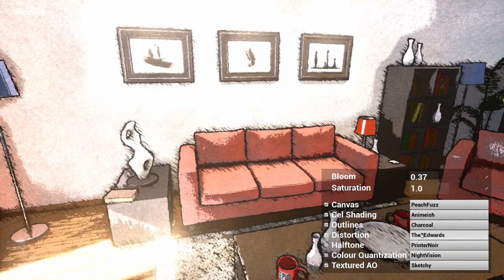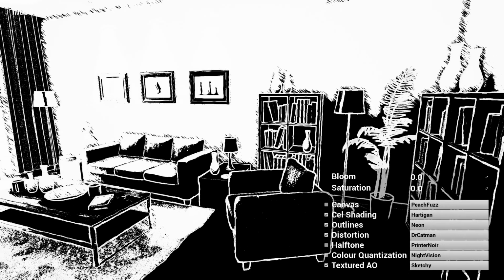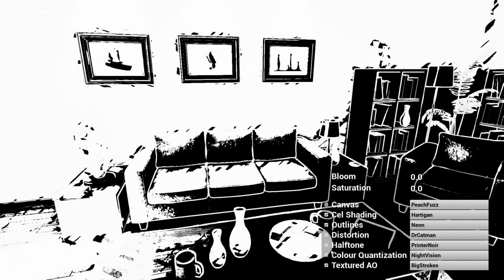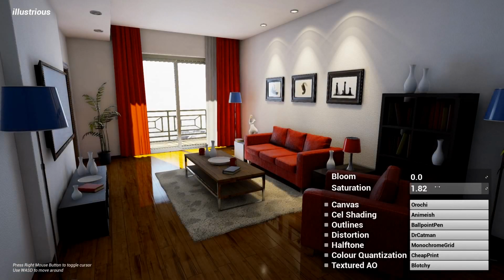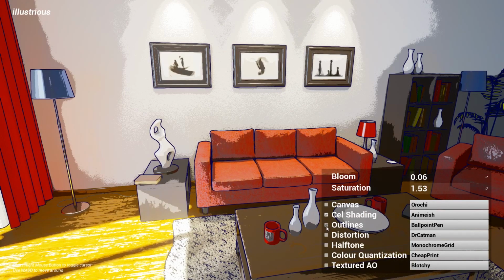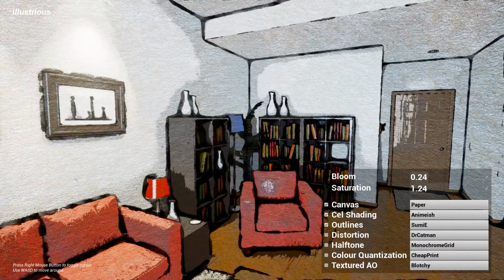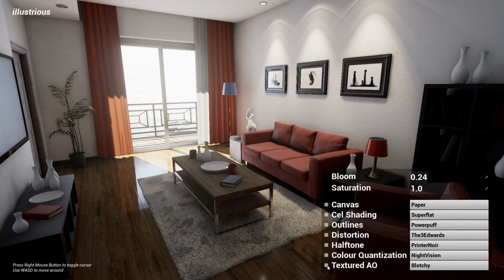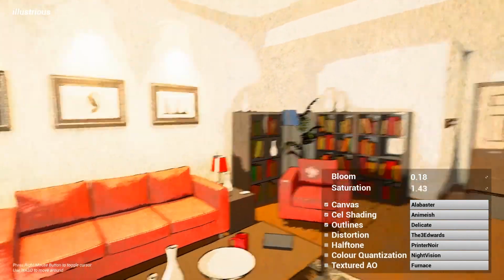illustrious - Illustration Inspired Effects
illustrious is a suite of visual effects inspired by print, traditional animation, painting, and other forms of hardcopy illustration.